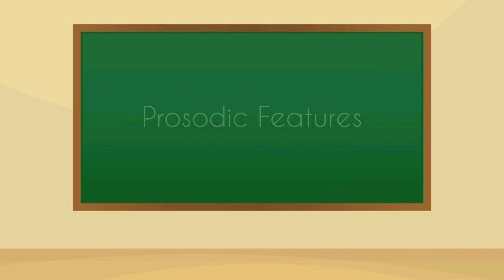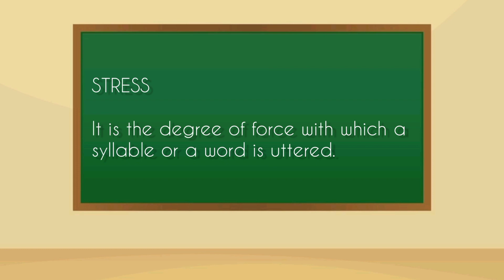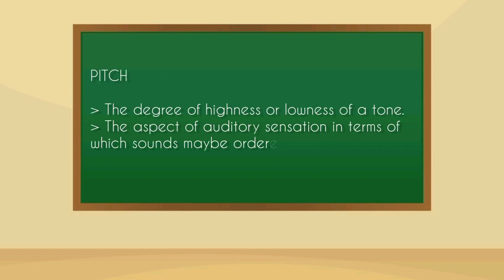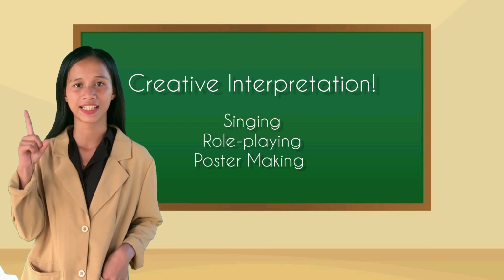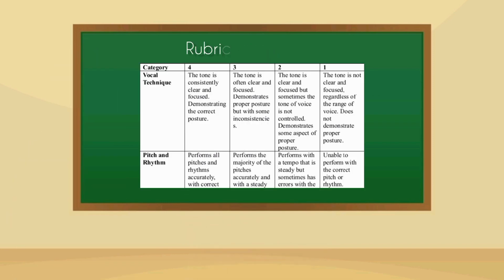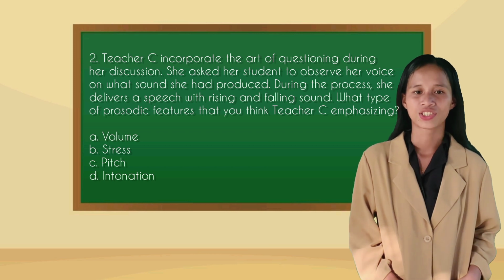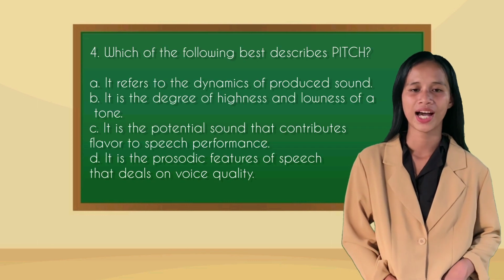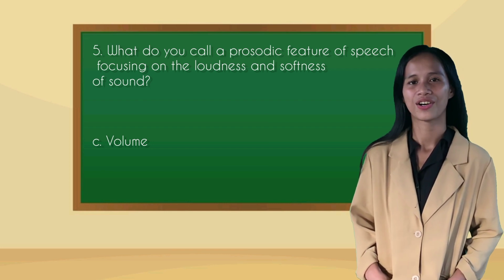TV Based Instruction | Prosodic Features of Speech | Grade 8